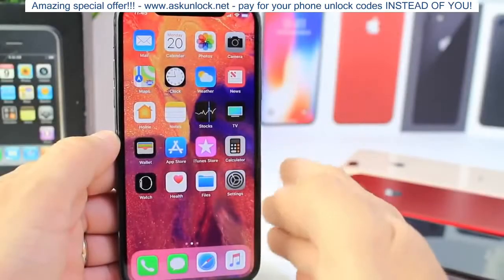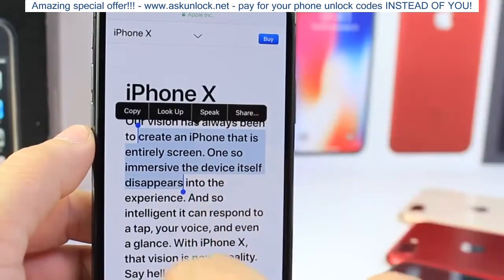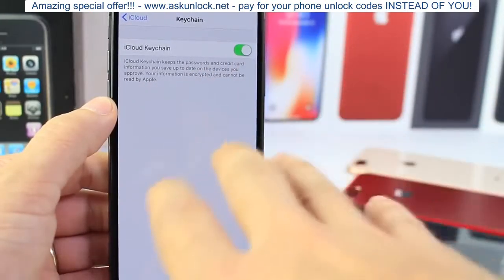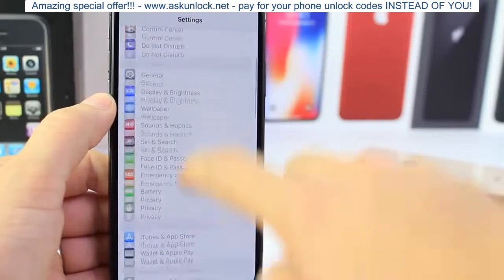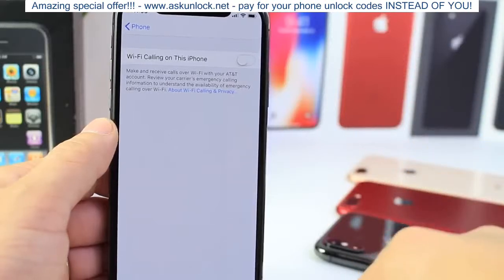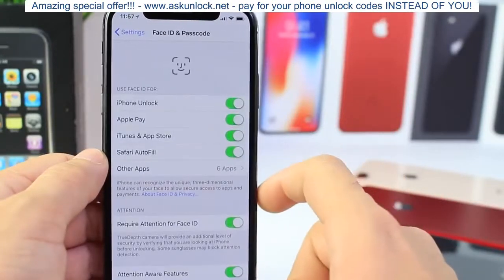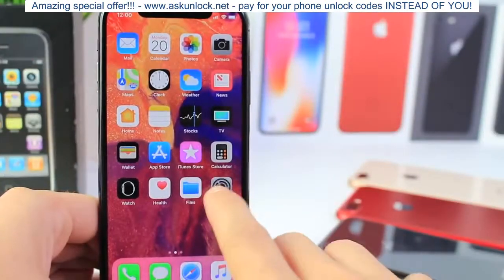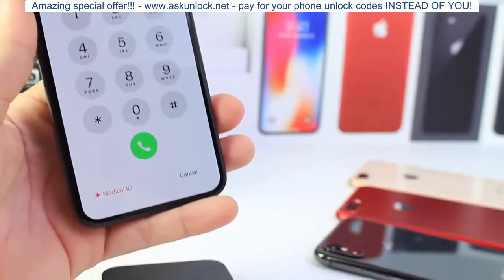iPhone Settings You Should Change Right away iOS 11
iPhone Settings You Should Change Right away

How to get iPhone X LIVE Wallpapers on ANY iPhone FREE No Computer required
askunlock net

iOS 11.2 Beta 4 What’s New ?
askunlock net

How to Get Animoji on ANY iPhone iOS 11
askunlock net

iOS 11.1.2 is out ! What’s New ?
askunlock net

Things you didn’t know your iPhone Could do iOS 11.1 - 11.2
askunlock net

iPhone X Review | The Good & Bad
askunlock net

iOS 11.2 Beta 3 is out | Finally Fixing Misleading issues
askunlock net